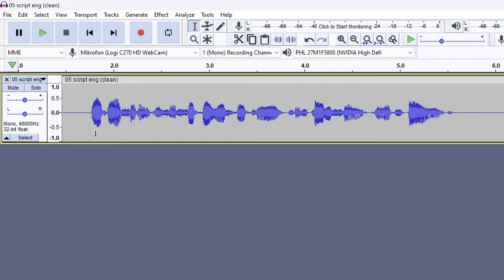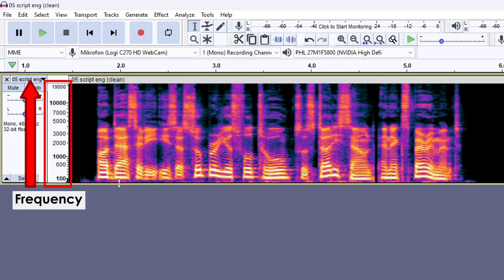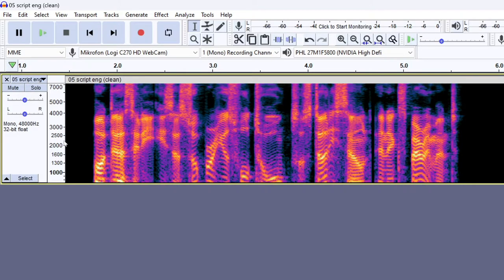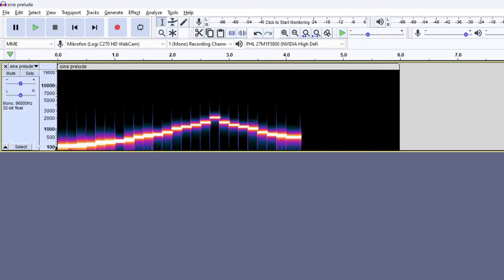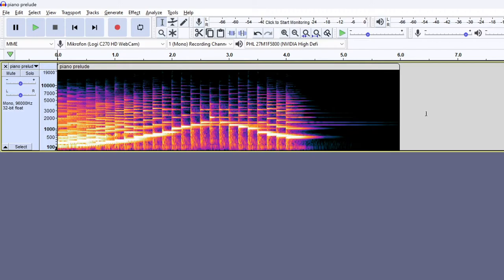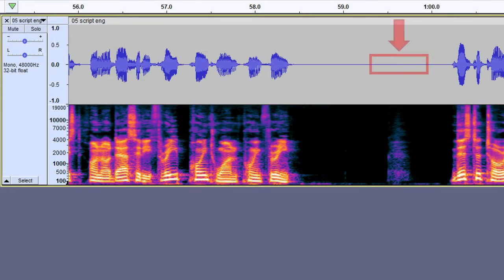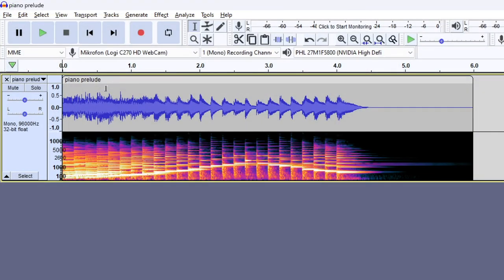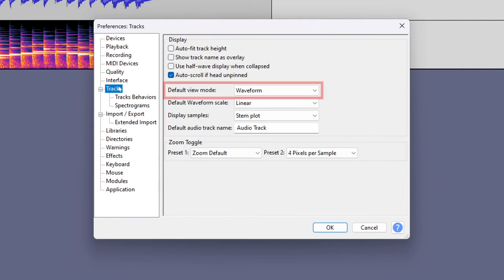How to use spectrograms in Audacity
Highlight from episode 5: "Audio editing in Audacity tutorial (for beginners)"

Psst... The spectrogram in the thumbnail actually says "Spectrograms in Audacity"